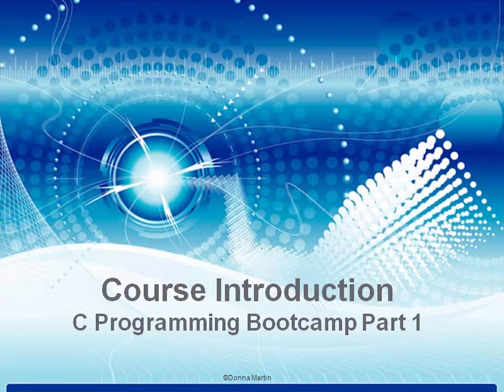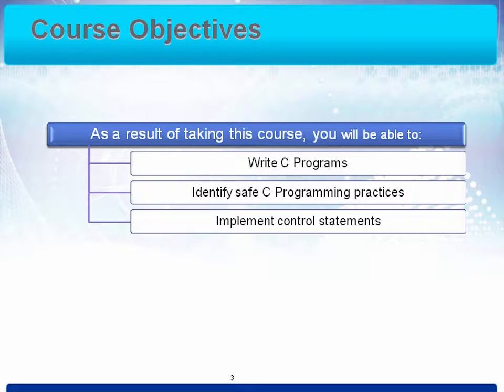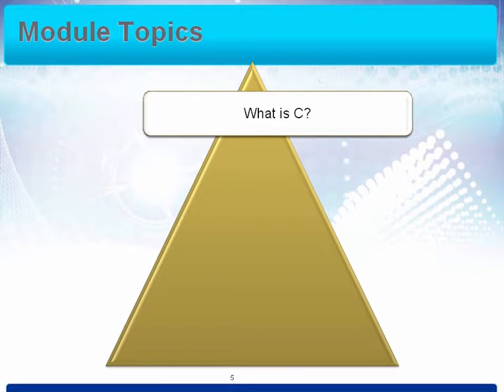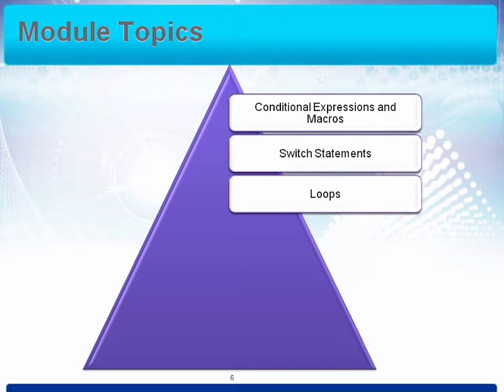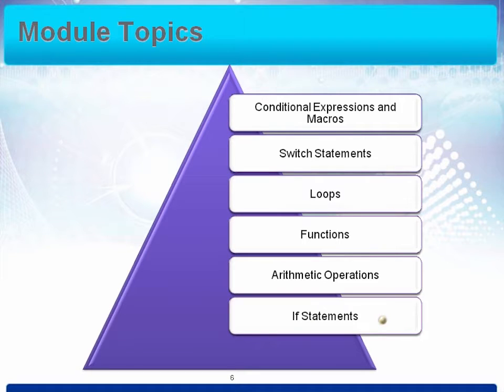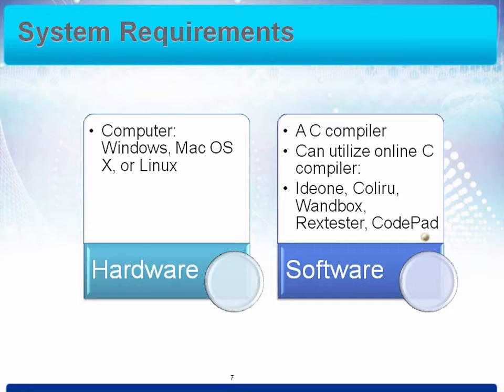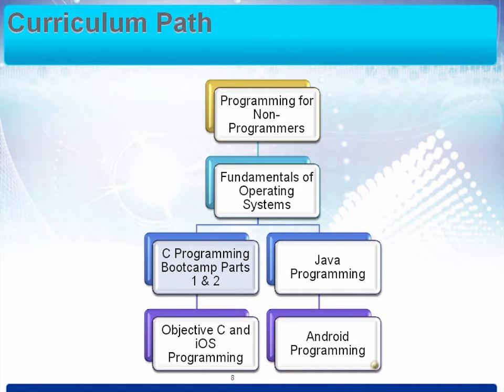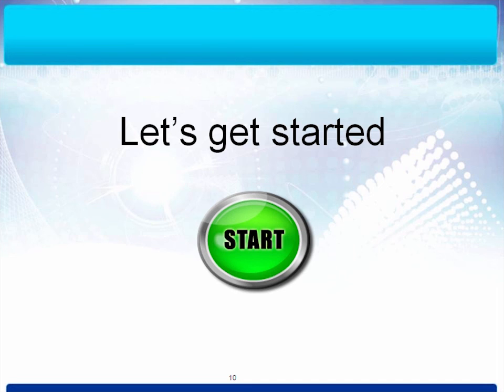C Programming Bootcamp Part 1: Course Introduction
This video describes what is covered in this course.  This C Programming Bootcamp Part 1 online course, part 1 of a two part series will introduce you to the C programming language.  You will start with the layout of a C program and venture into control statements, loops, and functions. When you complete this course, you will have the skills to be an effective and productive C Programmer.